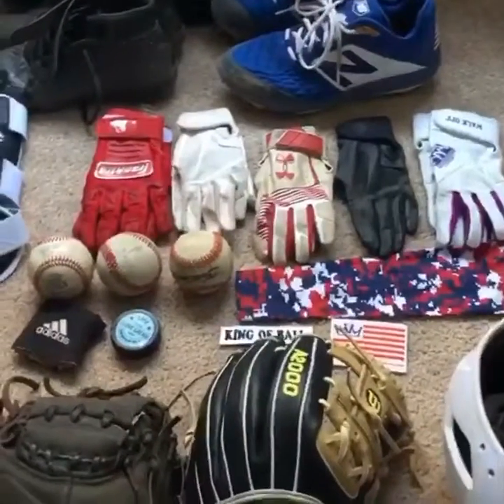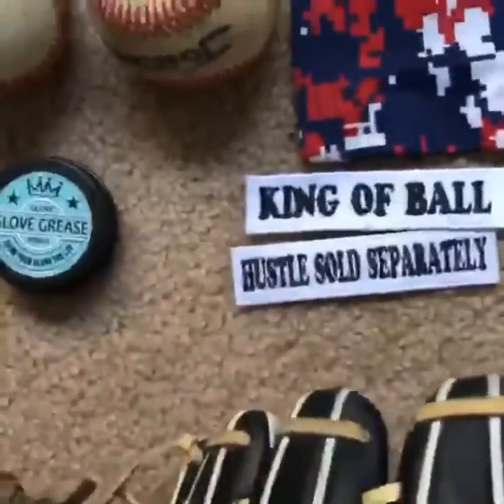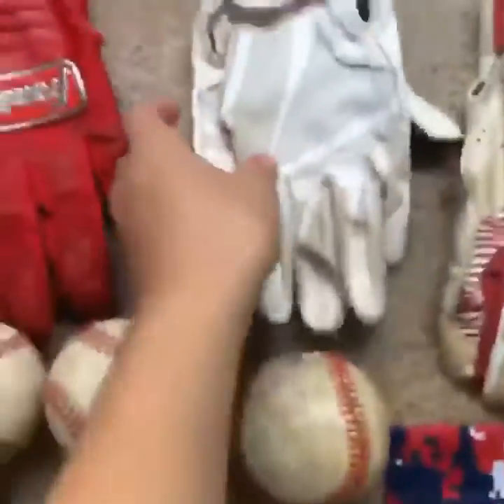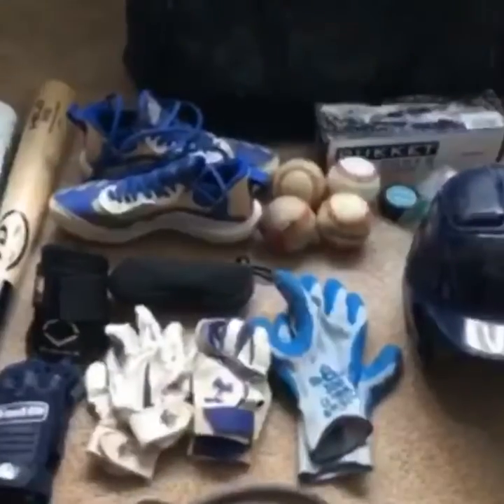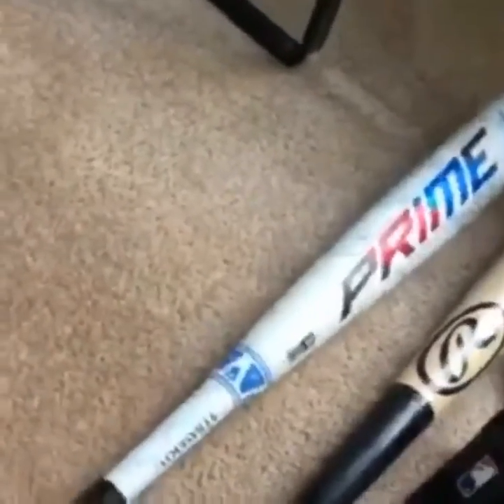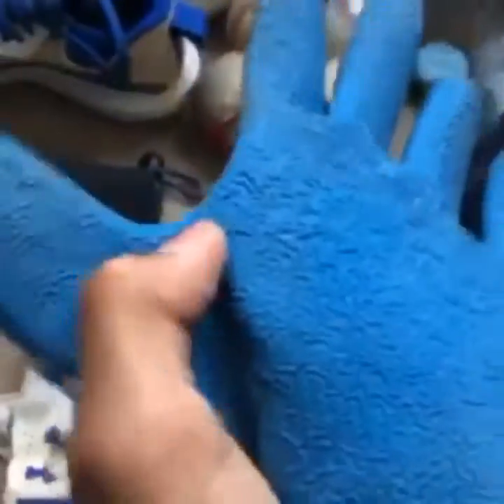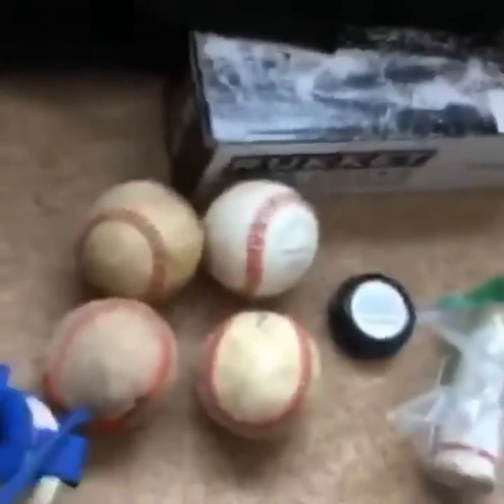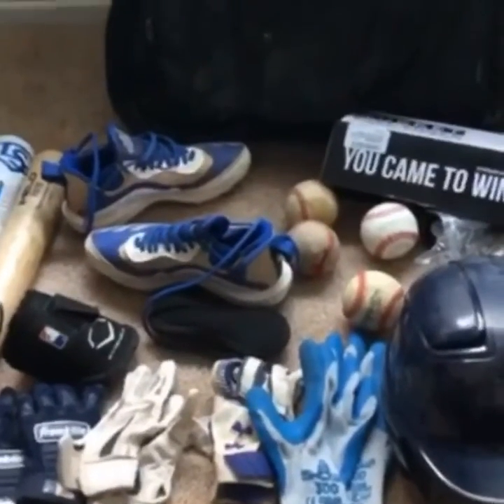What’s inside our baseball bags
Cody’s instagram-@c44blair
Nathan’s instagram-@nate_rgarcia9
Tony’s instagram-@Ramirez03410
Sorry Tony wasn’t in the vid he wasn’t home. Give us some more baseball video ideas
Cody Freeman’s instagram-@cfree22_
Mighty mississippi instagram-mm_sports_kob